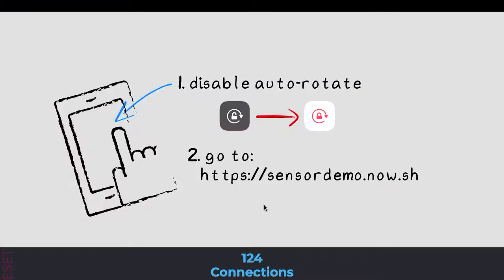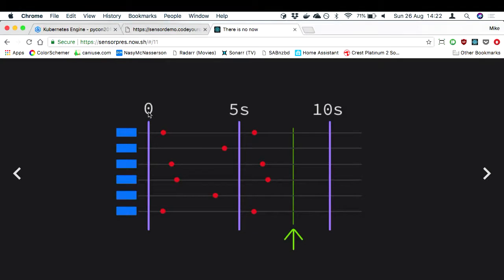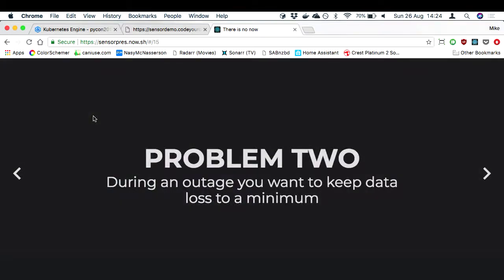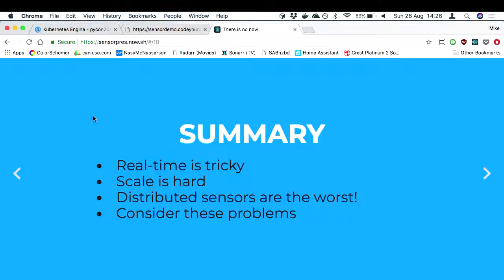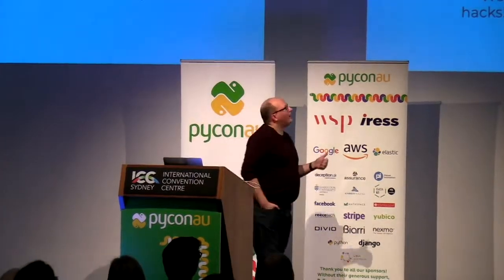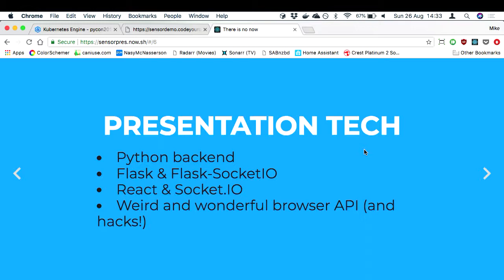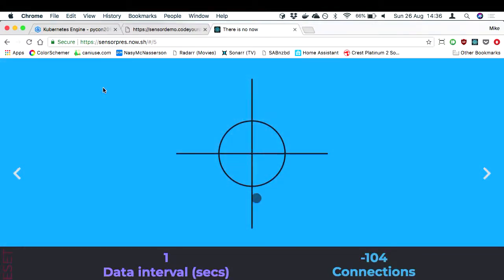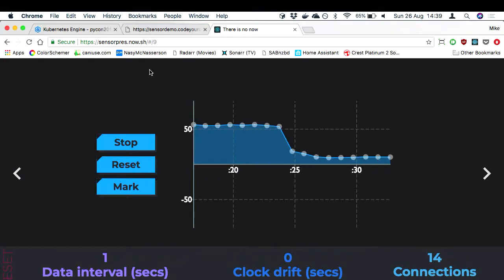There is no "now" and sensor data's the worst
Mike Leonard

In this interactive presentation the audiences phones will be used as stand-in IoT devices streaming data back to the presentation. Using this data we will understand some of the complexities of receiving data from large numbers of distributed devices and techniques for managing this.